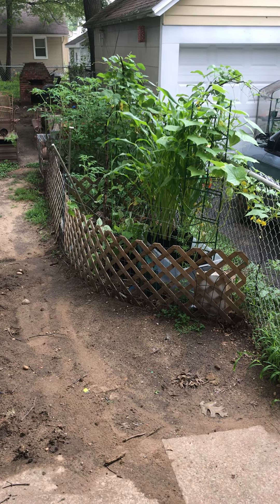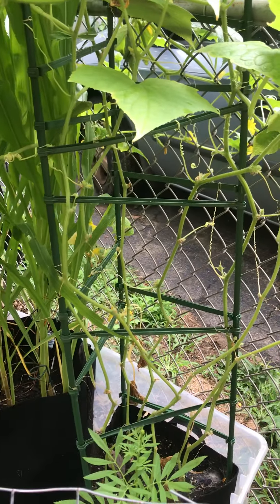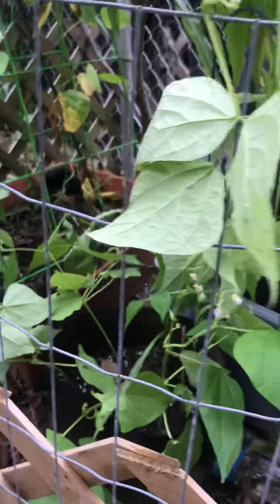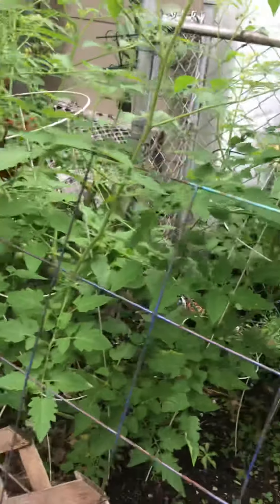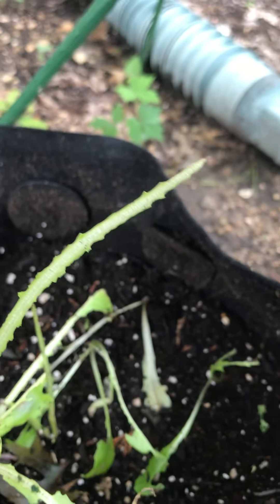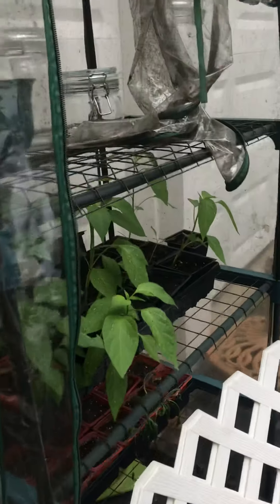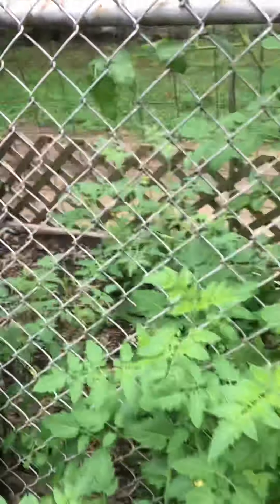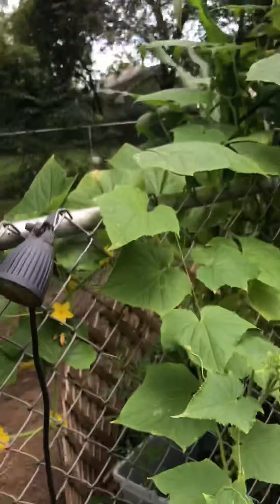NJ Zone 6b city widegardens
Grow bag garden; raised bed garden; tomatoes, cucumbers, corn, beans, peppers. Organic gardening; home gardening; backyard gardener